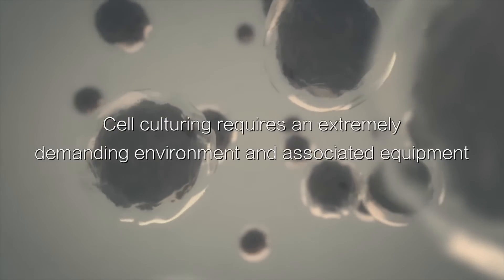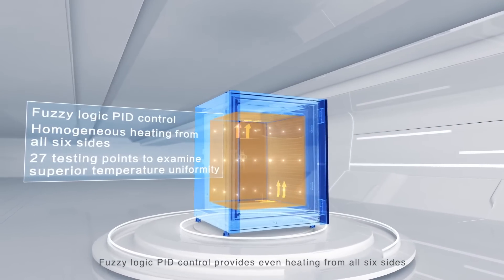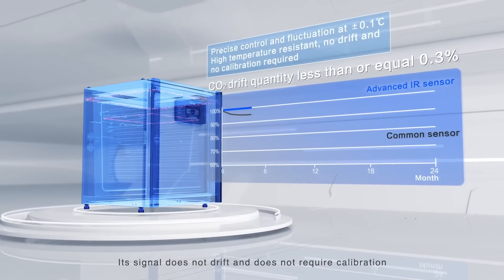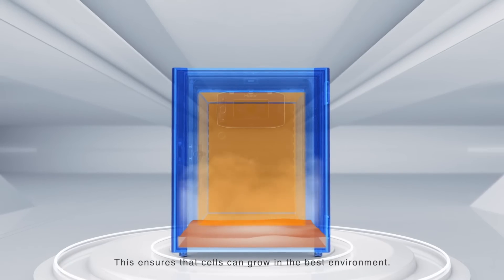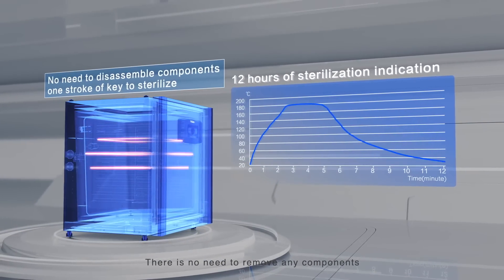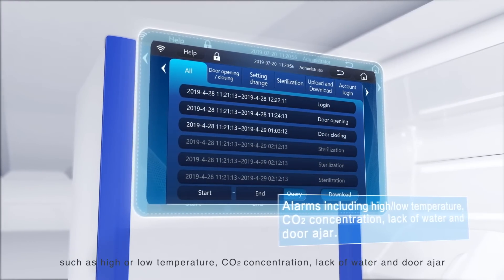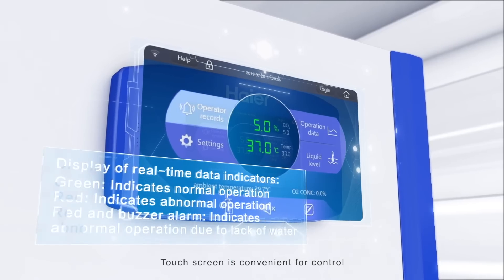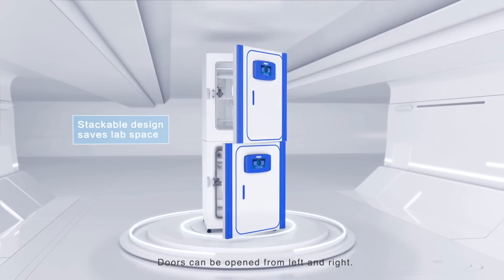Haier CO2 Incubator